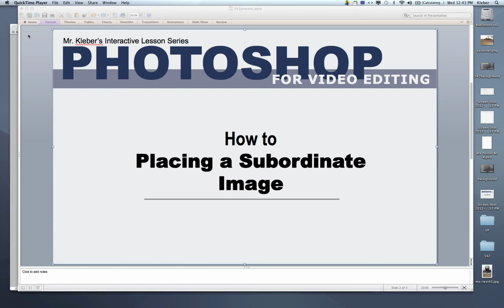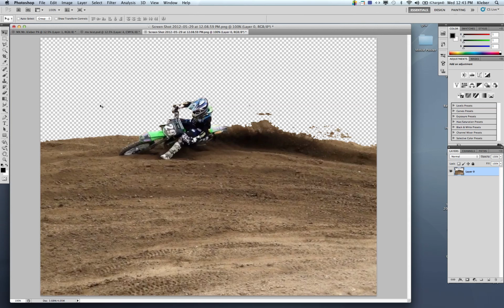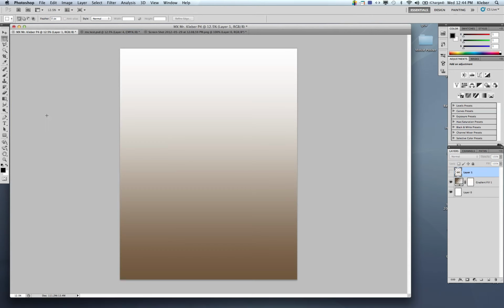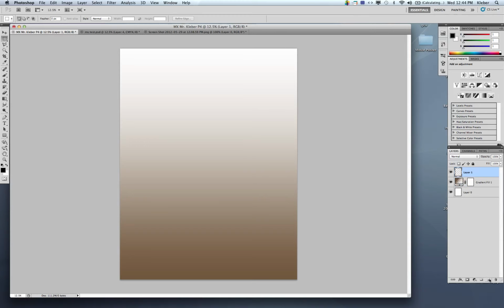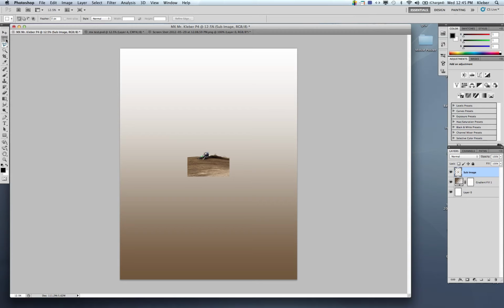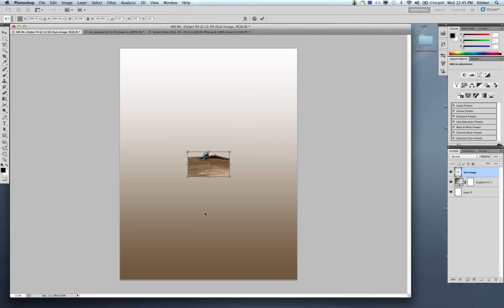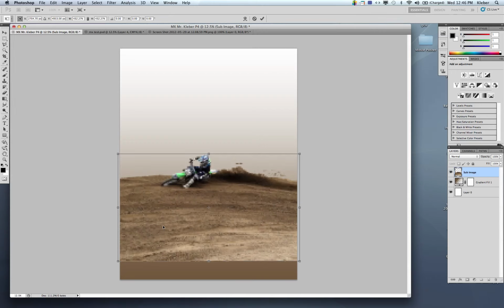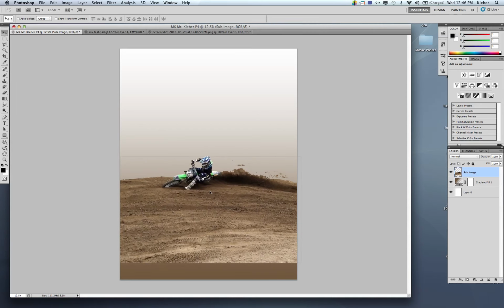PSMP4 Place Subordinate Image.mov